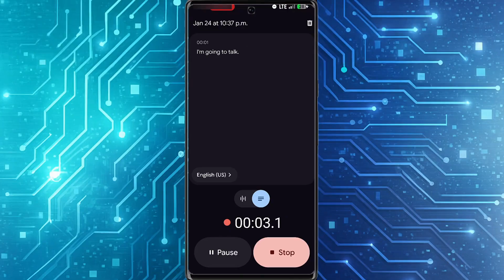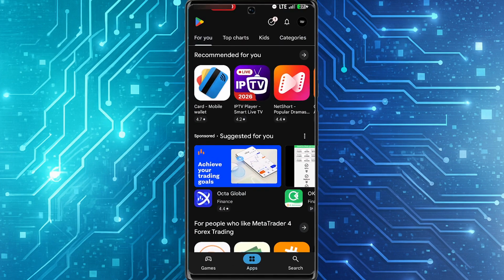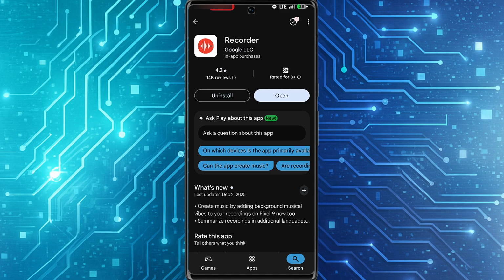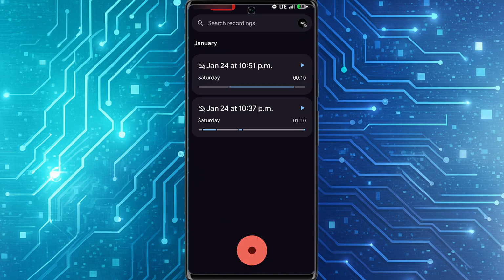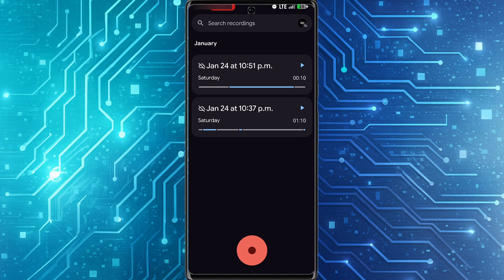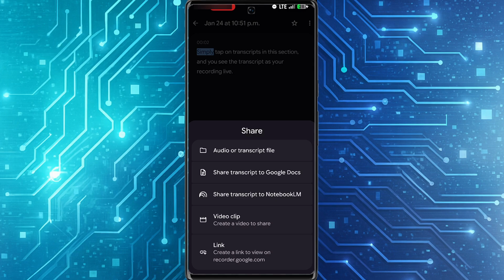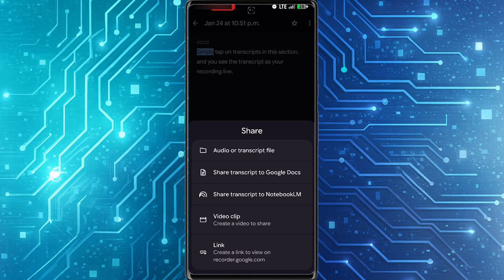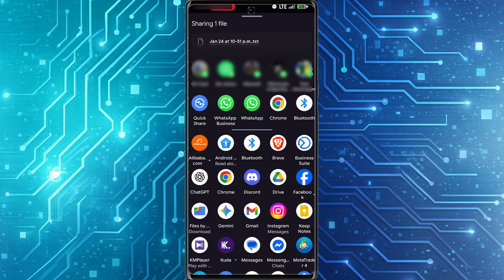Your Phone Can Transcribe Conversations LIVE (No One Told You)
Your phone can turn your voice into text in real time — and most people have no idea this feature exists.

In this video, I show you how to use Google Recorder to transcribe live recordings instantly. No typing, no extra apps, just speak and watch your words appear on screen.

Perfect for:

• Meetings
• Lectures
• Interviews
• Voice notes
• Content ideas

This feature is already on many Android phones… and it’s surprisingly accurate.
Watch till the end to see how powerful it really is.

📱 More hidden phone features coming